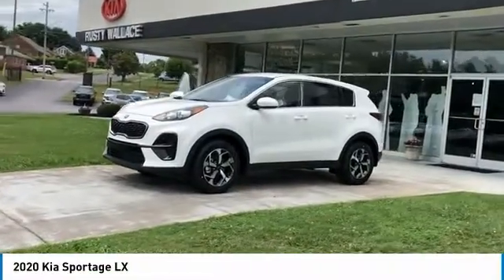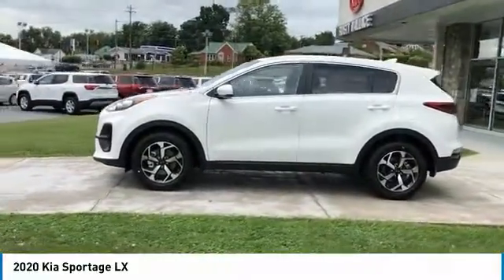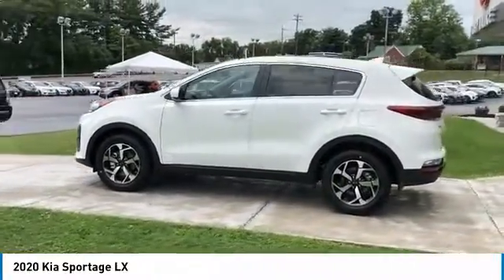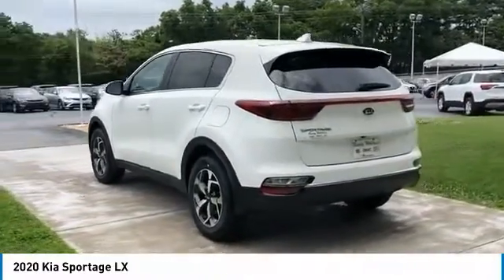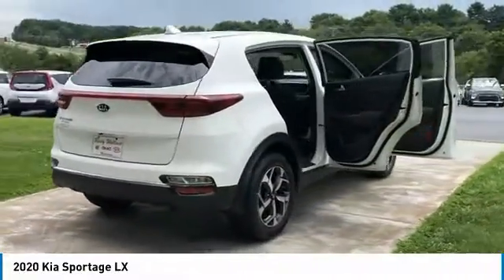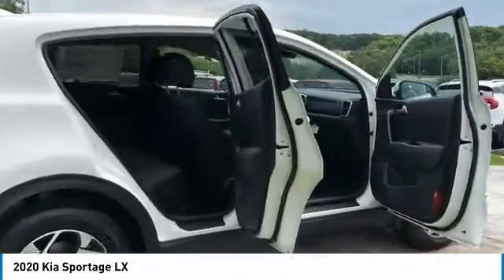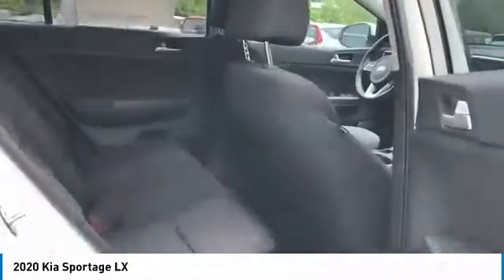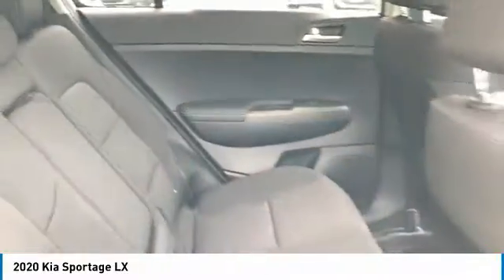2020 Kia Sportage New Rusty Wallace Auto Morristown, TN Live K6312